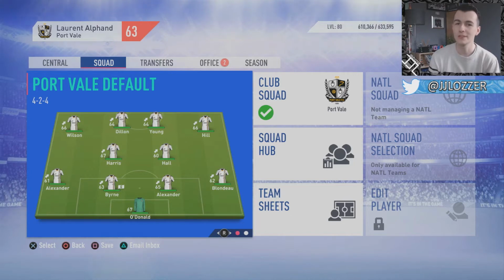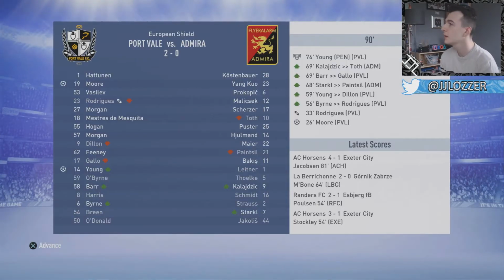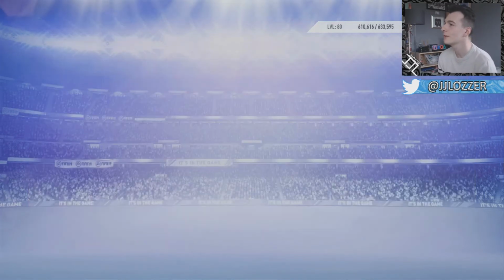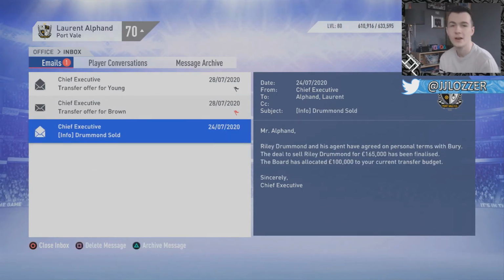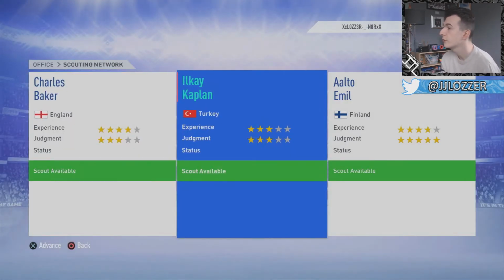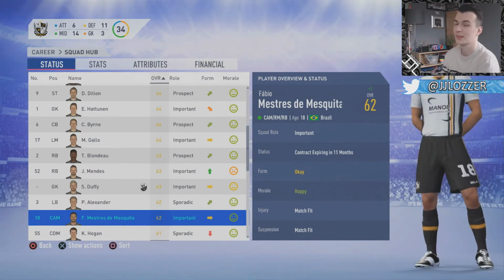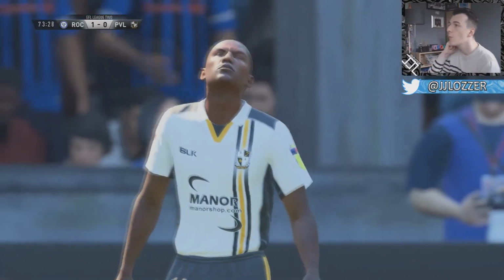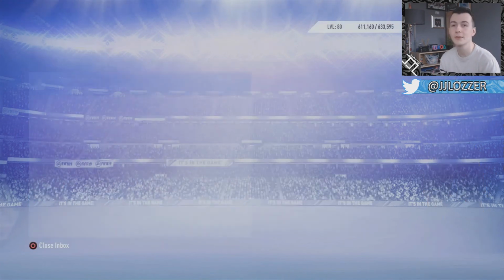NEW SEASON, NEW FACES! - FIFA 19 Port Vale Career Mode #8 | Youth Academy Legends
We find a pretty good regen and sell A LOT of people. Oh, and theres the small matter of the new League Two season...